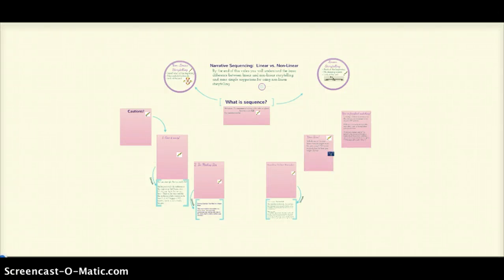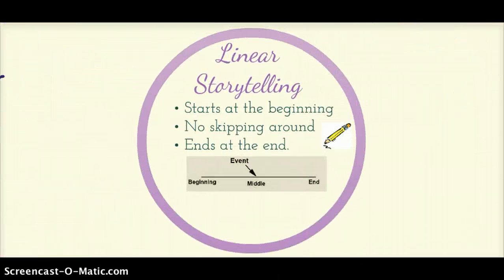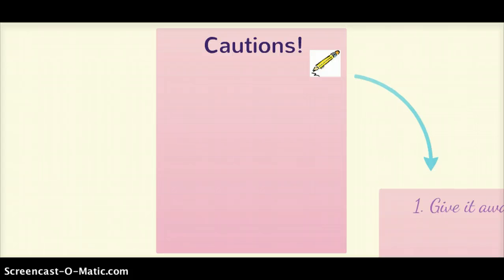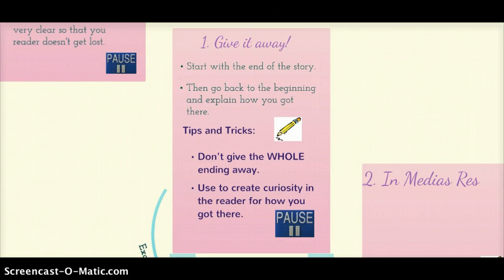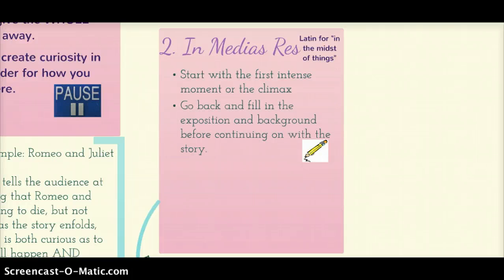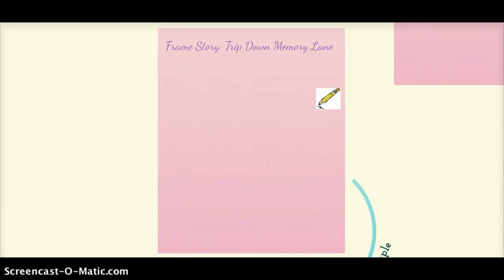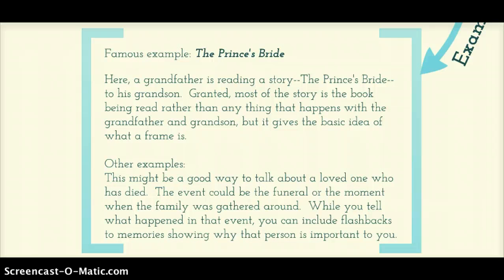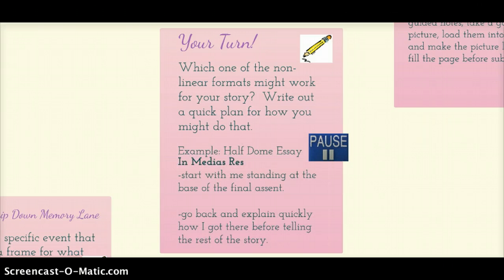Narrative Sequencing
Quick review of linear and non-linear sequencing for personal narrative essay at the middle school leve.